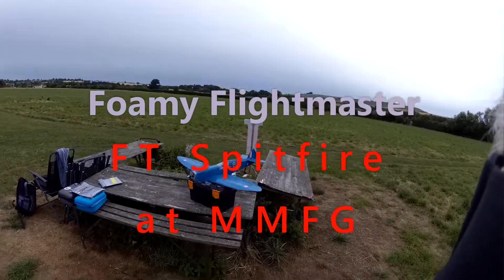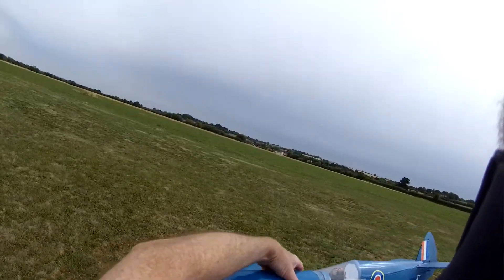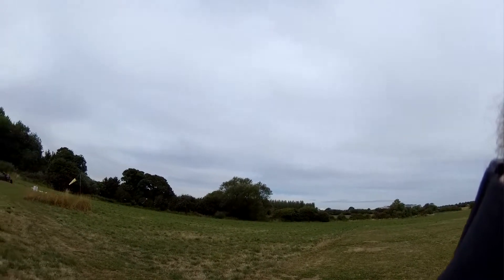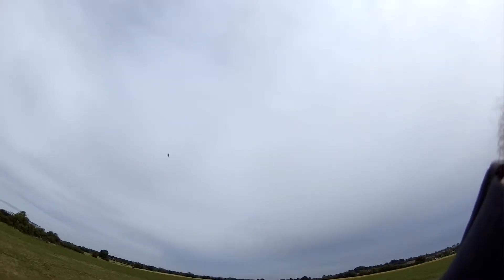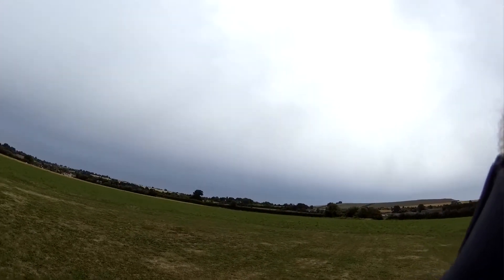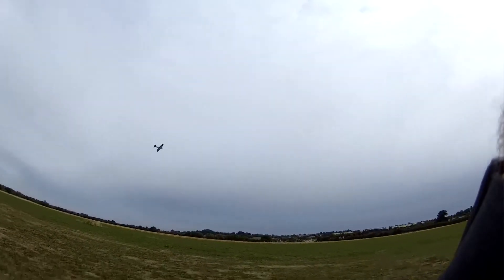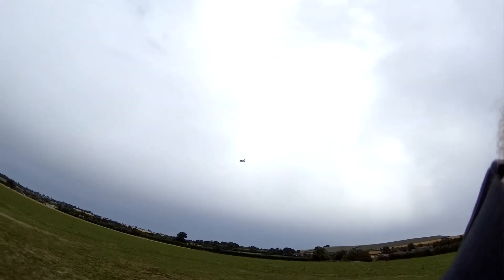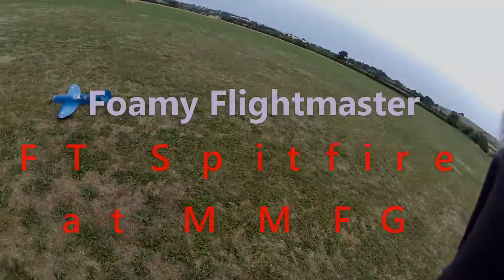FT Spitfire at Medbourne MFG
Flying my 'Proplex' FT Spitfire and other models at Medbourne MFG, August 2018